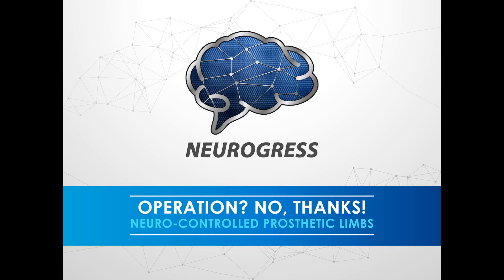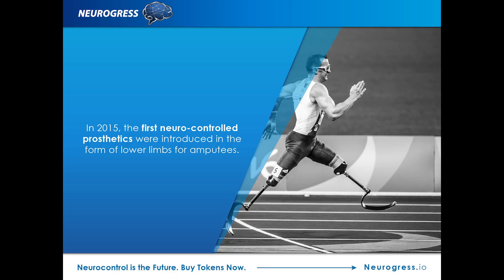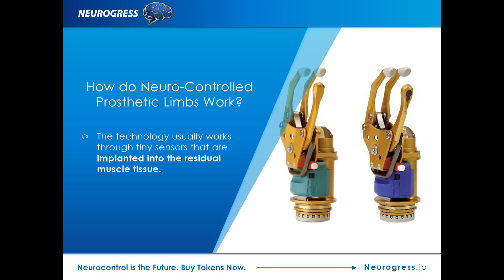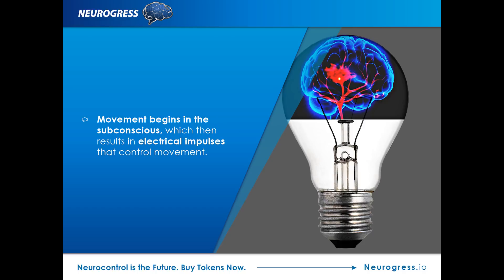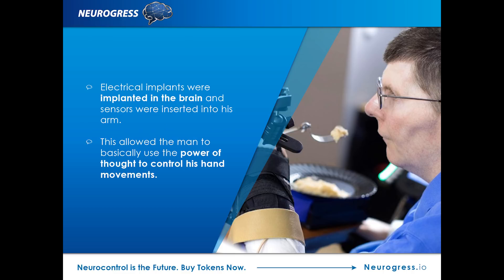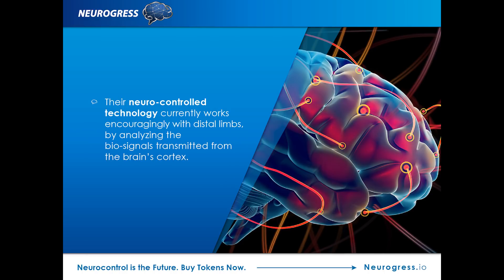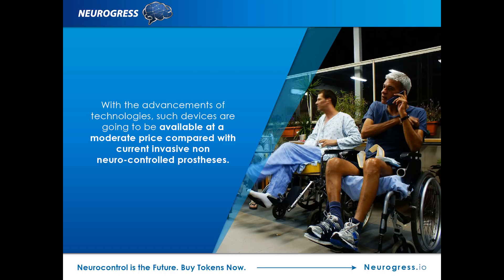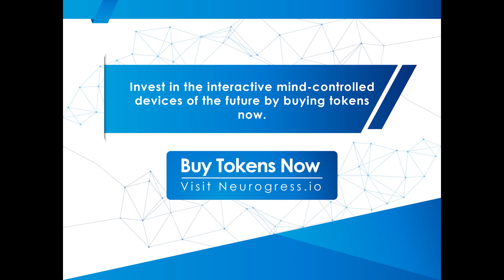Operation? No, thanks! Neuro-controlled prosthetic limbs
The next step in artificial limb technology is just around the corner thanks to new advancements which allow prosthetic limbs to be controlled solely by the power of your thoughts.

Invest in the interactive mind-controlled devices of the future by buying tokens now.